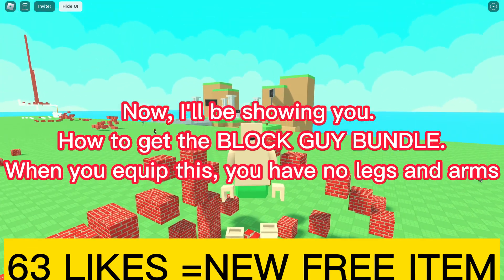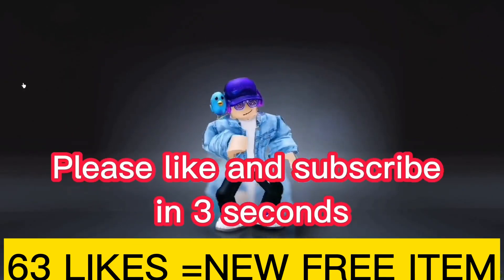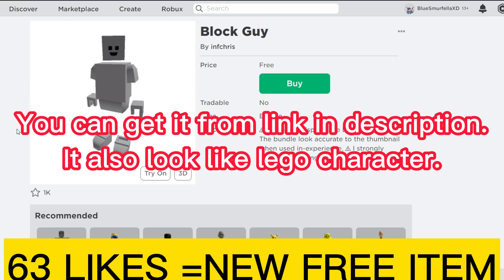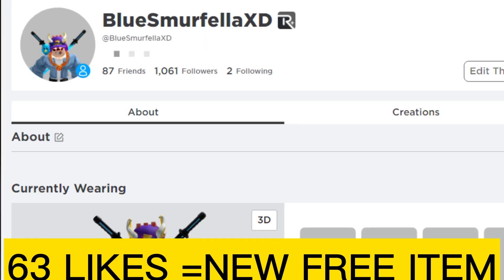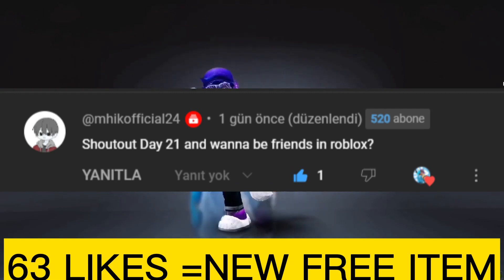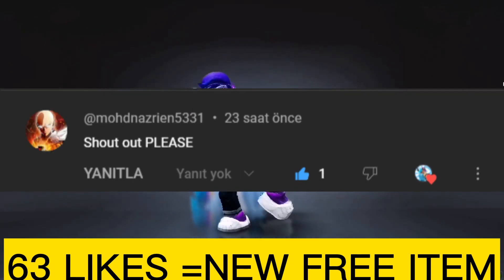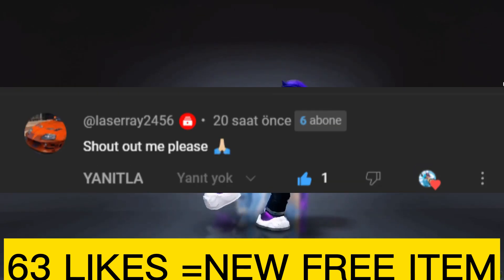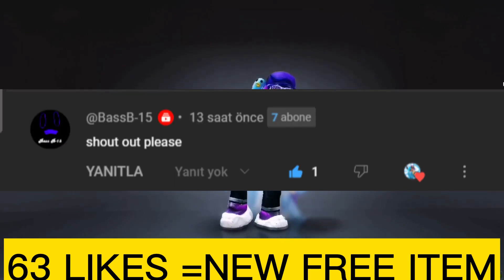[FREE ITEM] How to get the BLOCK GUY BUNDLE | Roblox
I'll be showing you how to get the Block Guy bundle on Roblox!